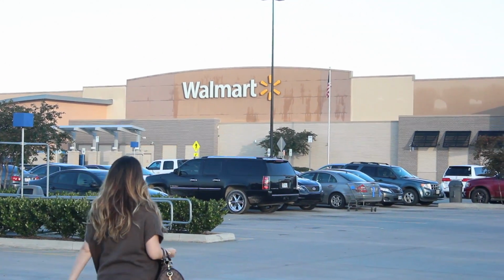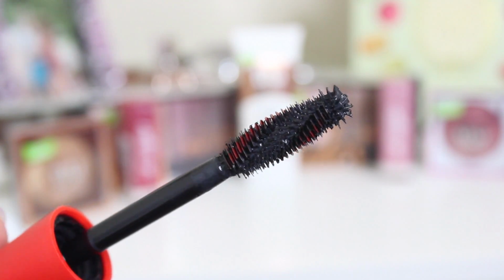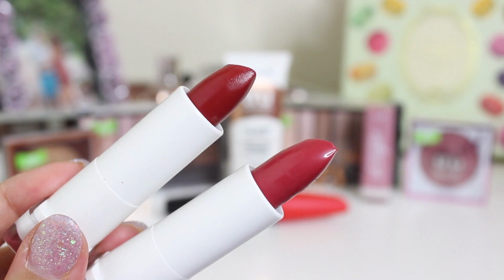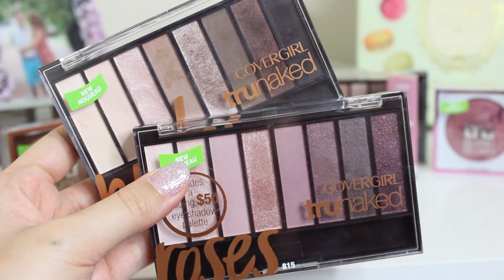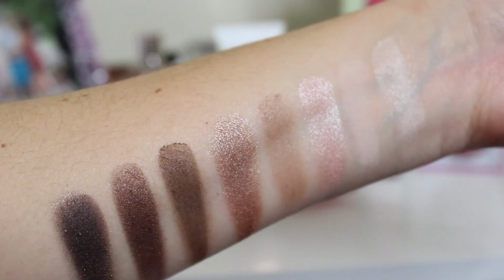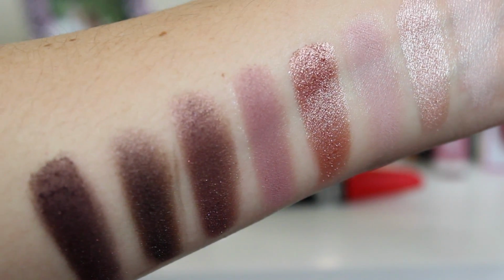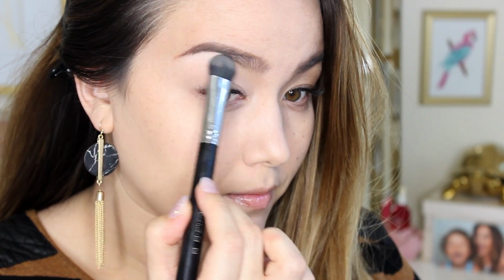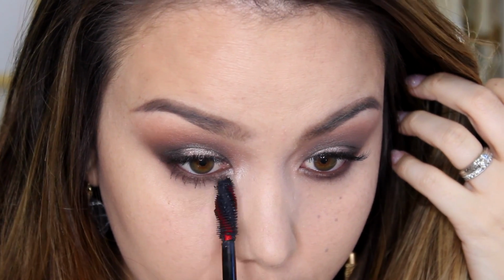NEW CoverGirl Haul + Tutorial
Hey Gorgeous! Today I'm sharing several new releases from Cover Girl. Have you gotten your hands on any of these products yet?!

I had the awesome opportunity to team up with CoverGirl. As always I only recommend products that I have used personally and would recommend to my awesome viewers.